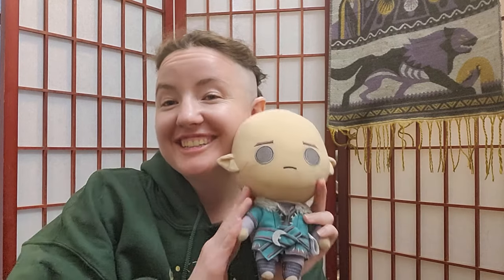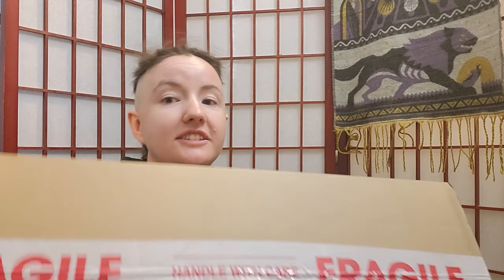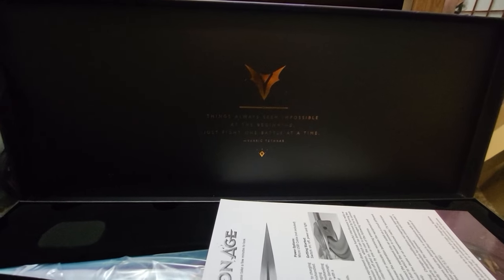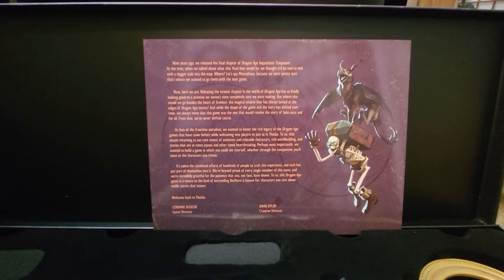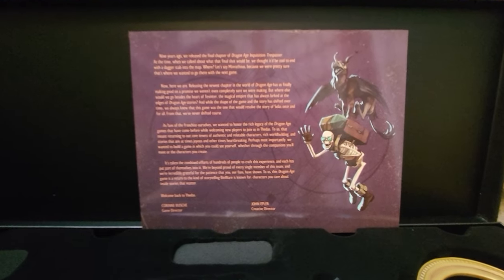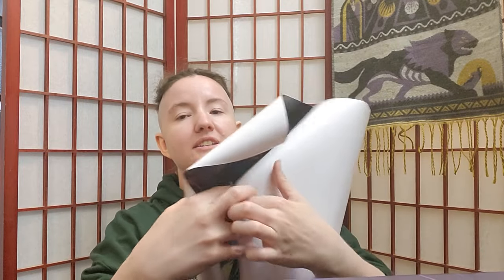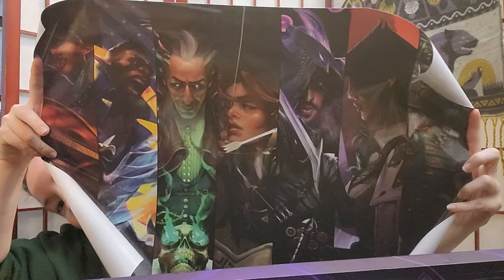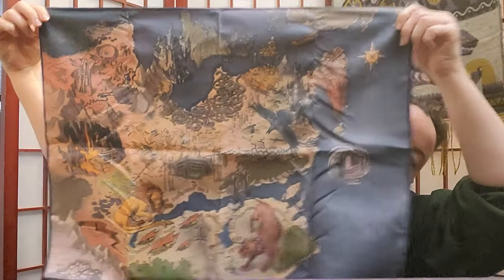Unboxing Rook's Coffer from Dragon Age: Veilguard Special Edition!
HAPPY VEILGUARD DAY!! This is a precurser for (hopefully) a video of actual Veilguard later! At the very least I'm hoping to get a video with my character creation in it up today! But THIS video is one I made yesterday when I got the Rook's Coffer goodies I preordered! (solas not included :D) Hope you guys enjoy!

PS I am not getting sponsered by Bioware or Duel Wield or the hoodie shop or anything lol, just posting things I like!